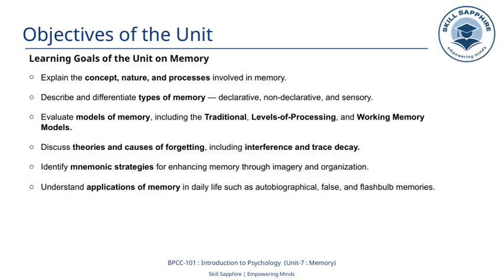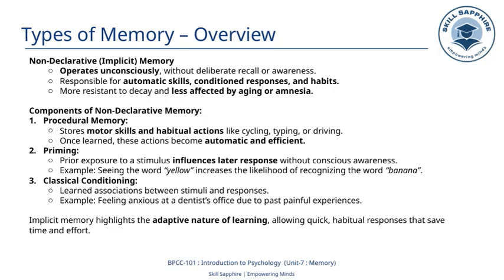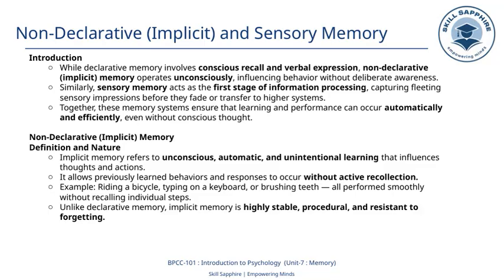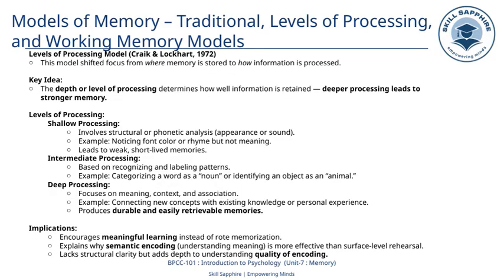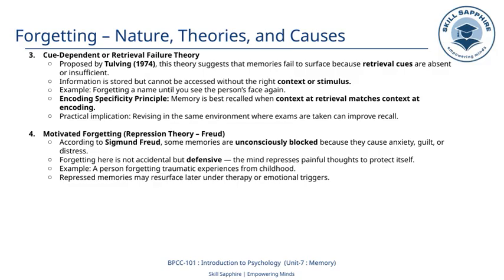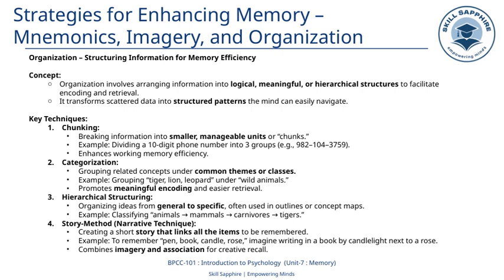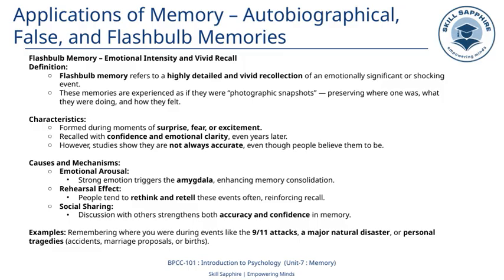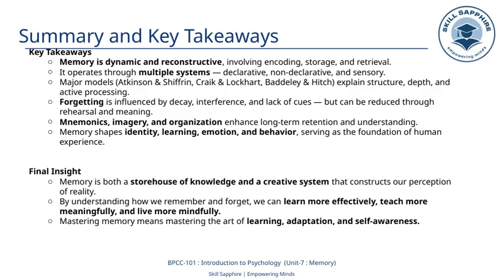BPCC-101 Unit 7: Memory | IGNOU BAPCH | Complete Notes & Explanation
📘 BPCC-101: Introduction to Psychology – Unit 7: Memory
Welcome to Skill Sapphire!
In this video, we dive deep into one of the most fascinating areas of psychology — Memory — the foundation of learning, identity, and experience.
You’ll learn how memory works, why we forget, and how to enhance memory using practical strategies like mnemonics, imagery, and organization.

📚 Topics Covered

Concept, Nature, and Process of Memory

Types of Memory – Declarative, Non-Declarative, and Sensory

Models of Memory – Atkinson & Shiffrin, Craik & Lockhart, Baddeley & Hitch

Forgetting – Theories & Causes (Ebbinghaus Curve, Interference, Repression)

Memory Enhancement Strategies – Mnemonics, Imagery, Organization

Applications of Memory – Autobiographical, False, and Flashbulb Memories

🎯 Learning Outcomes

Understand how memory encodes, stores, and retrieves information

Explore key psychological models and theories of memory

Identify the reasons behind forgetting and how to reduce it

Apply practical memory techniques for learning and retention

Discover how memory shapes our identity and behavior

💡 About Skill Sapphire

Skill Sapphire creates educational and psychology-focused content designed for BA (Hons) Psychology students and lifelong learners.
Our mission is to make academic psychology simpler, visual, and exam-ready.

This video is intended purely for educational and informational purposes.
It supports academic learning and does not replace official university material.